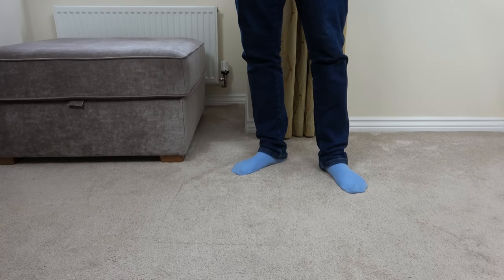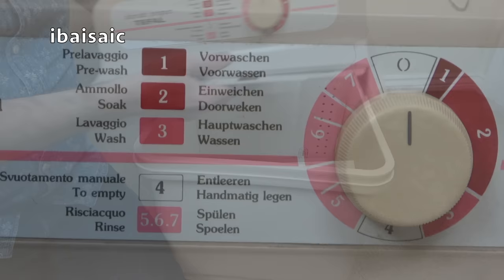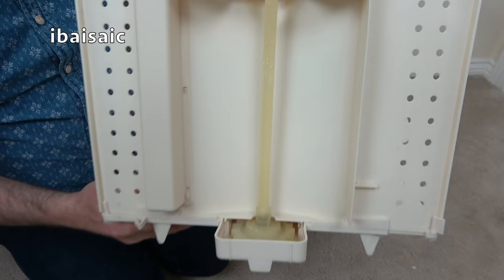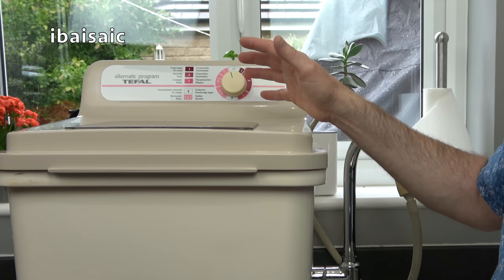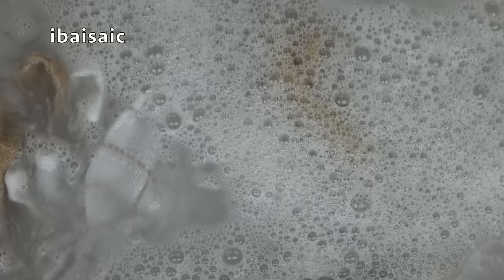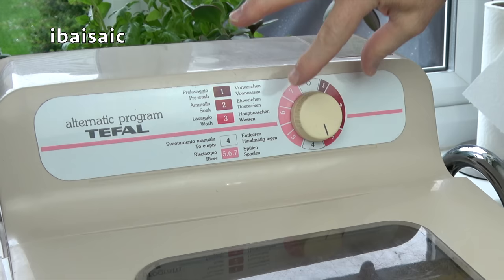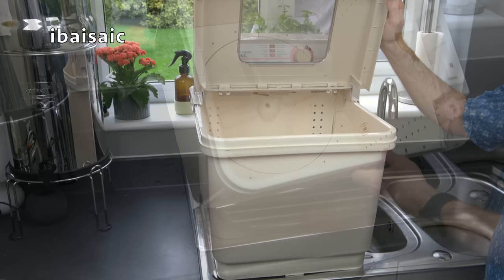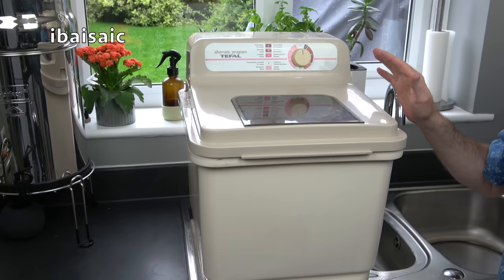Tefal Washboy Portable Washing Machine Review & Demonstration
This compact semi automatic washing machine first appeared in the 1984 Argos catalogue and ran for several years in much the same design with a colour update in the 90s. The first version was launched in the 70s and was branded Calor in some countries. In this video I look at the machine in depth and show how to complete a pre wash, soak, wash and rinse cycle.